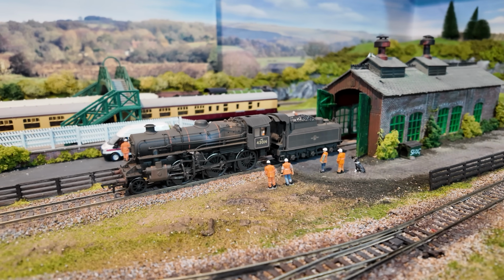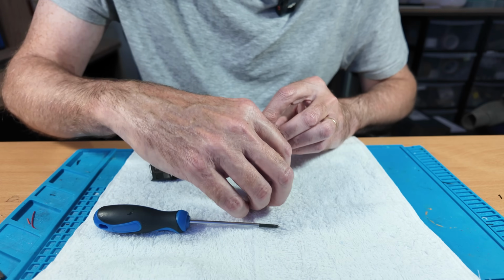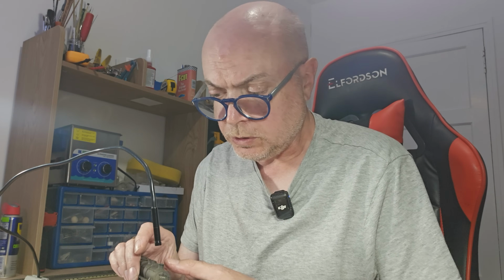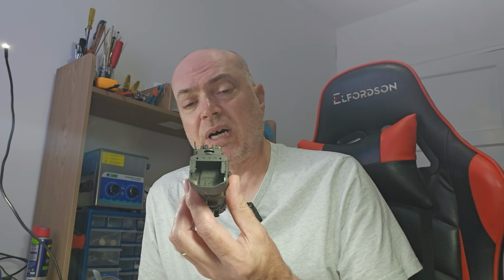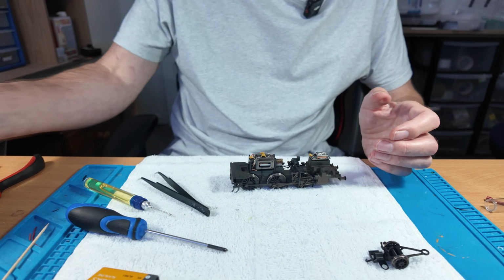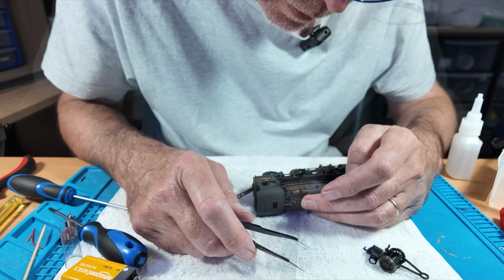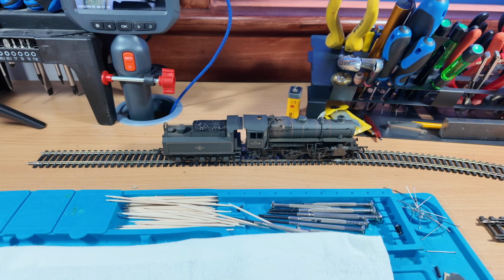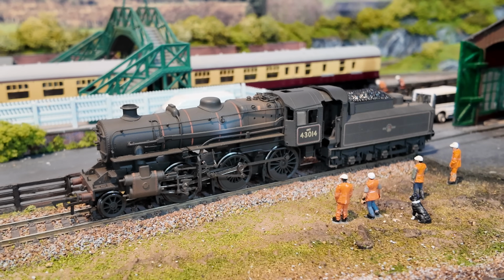Bachmann 32-580A Ivatt Class 4MT : Repair Request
Matthew sent me this Bachmann 32-580A Ivatt Class 4MT as it was making a screeching noise.